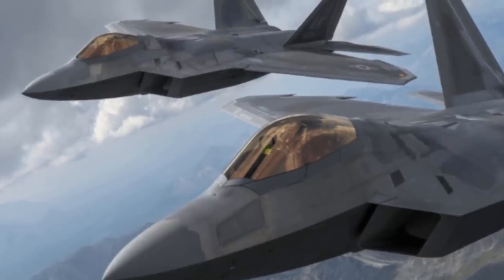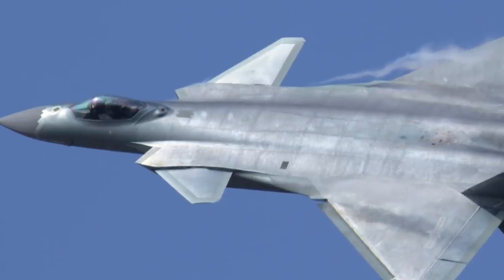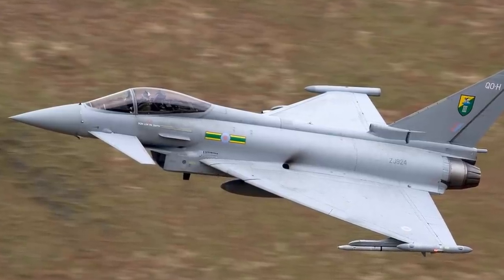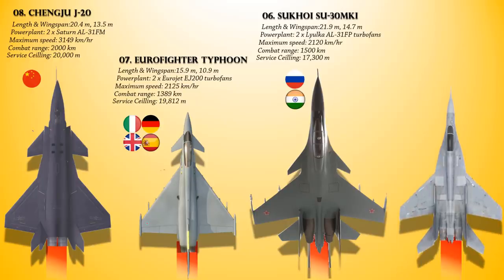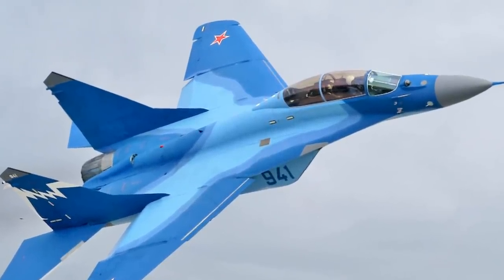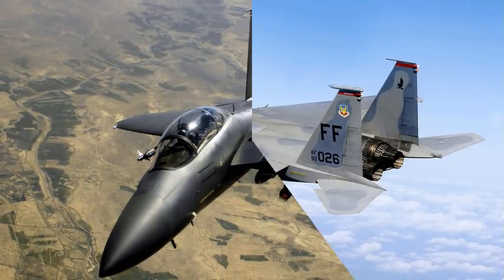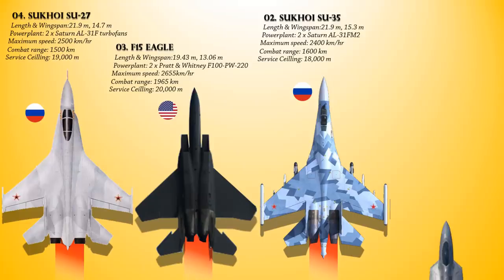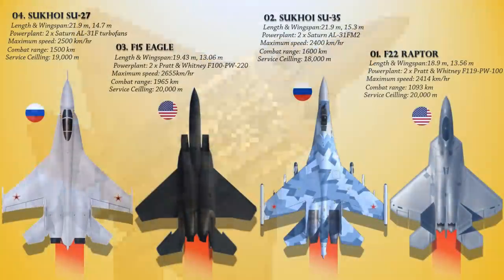Top 8 Air Superiority Fighter Jets in the World (2020)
Air supremacy is a degree of air superiority where a side holds complete control of air warfare and air power over opposing forces. They are levels of control of the air in warfare. Control of the air is the aerial equivalent of command of the sea. Air power has increasingly become a powerful element of military campaigns; military planners view having an environment of at least air superiority as a necessity. An air superiority fighter is a fighter aircraft designed to seize control of an enemy airspace by establishing tactical dominance (air superiority) over the opposing air force. Air superiority fighters are primarily tasked to perform aerial combats against hostile aircraft (most often enemy fighters) and eliminate any challenge over control of the airspace, although some (e.g. strike fighters) may have a secondary role for air-to-surface attacks. Here’s a list of the active Air Superiority Fighters in the world today:-